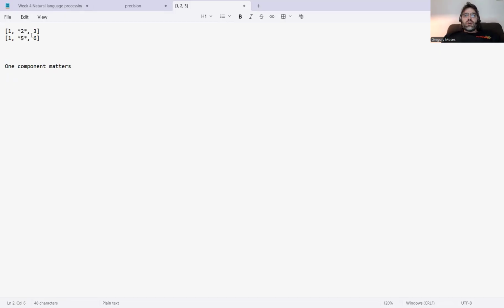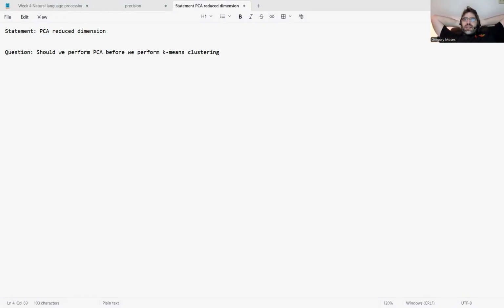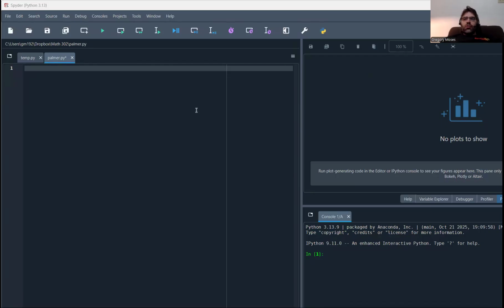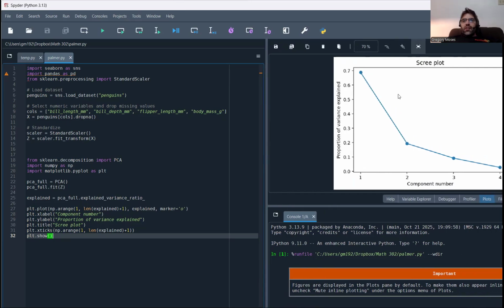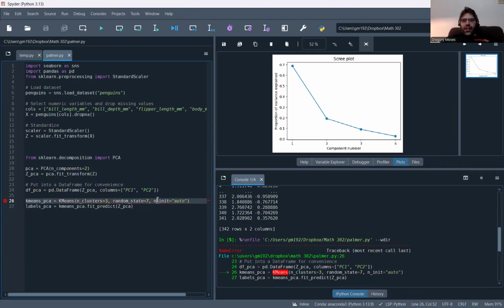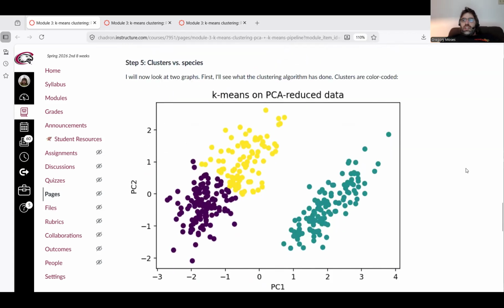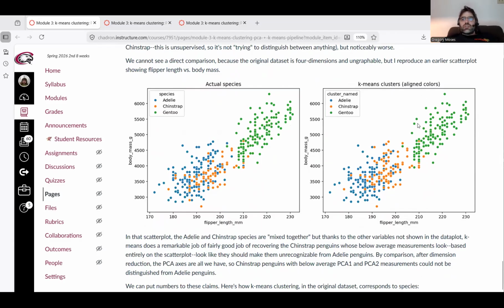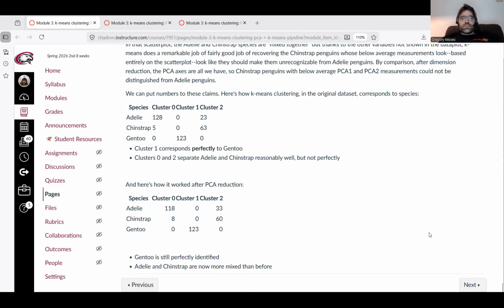Math 302 Unit 3 Lesson 7 k means clustering PCA to k means pipeline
Often, PCA and k-means clustering are combined.